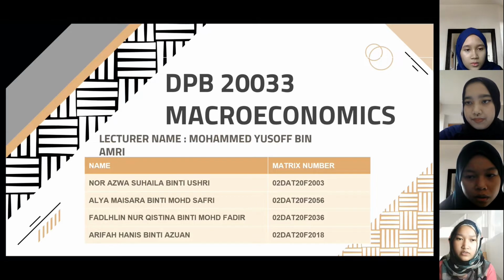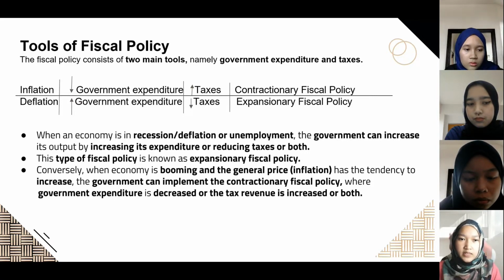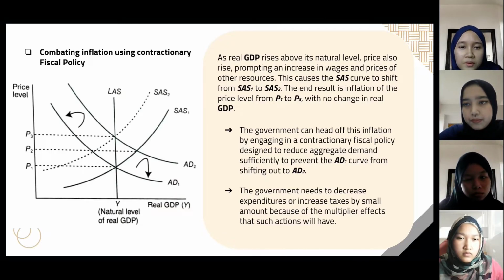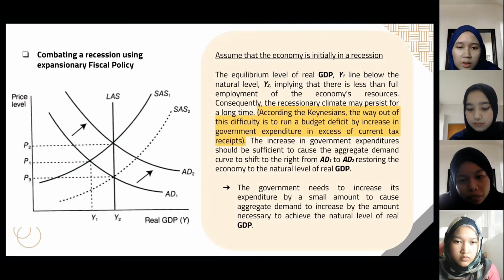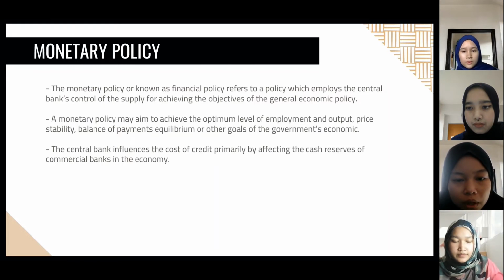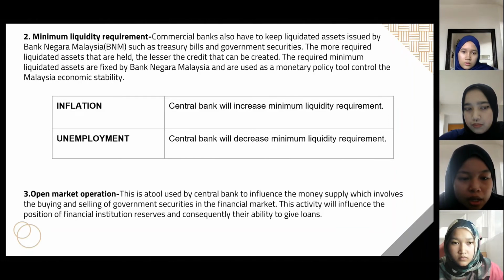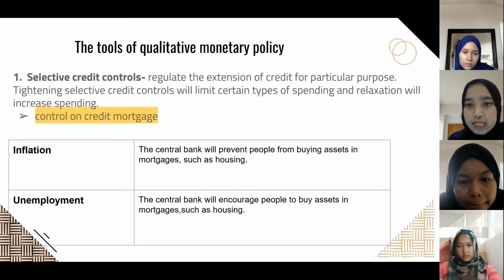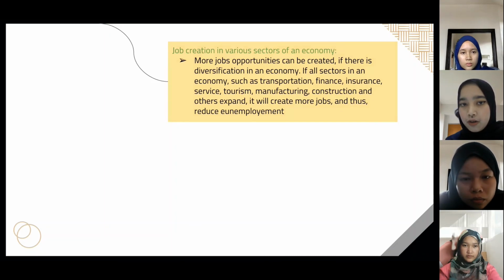Topic 4 Group 2 DAT2B Sesi 1 2021